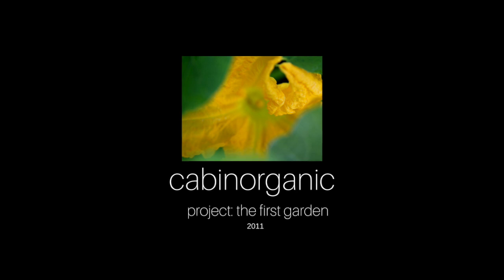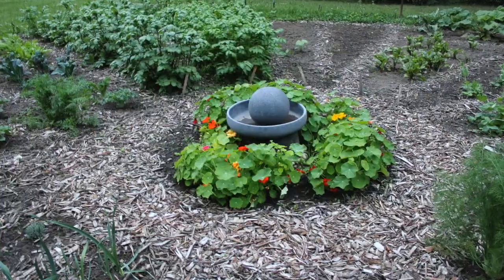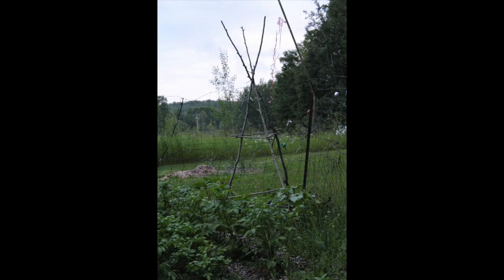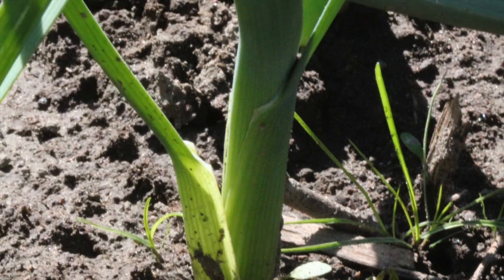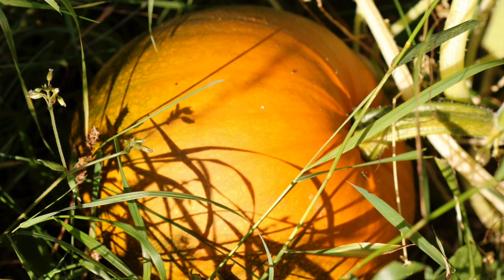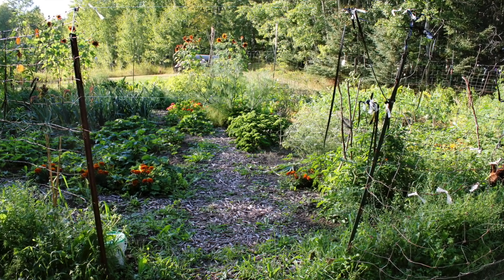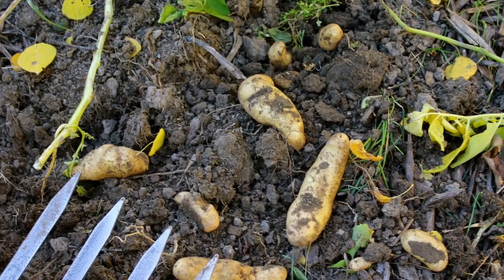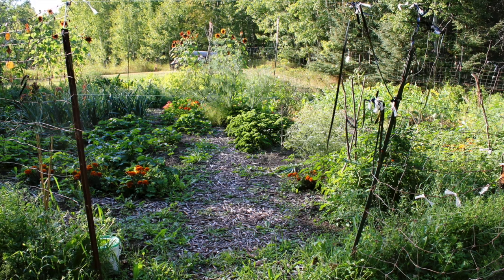Creating my first garden at cabinorganic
This was my very first garden here at cabinorganic (2011). It was planted in a Medicine Wheel design and yielded an incredible amount of food. Creating a first garden. Tractor. Medicine Wheel design. Round garden design. Vegetables. Herbs.

Please visit our blogs:

(lifestyle)

(homeschooling/life learning/parenting)

(Delena’s books, articles, events and news)